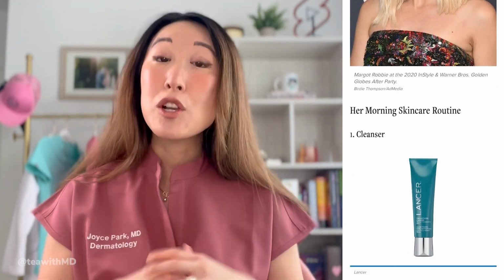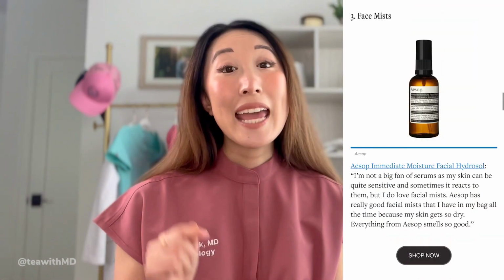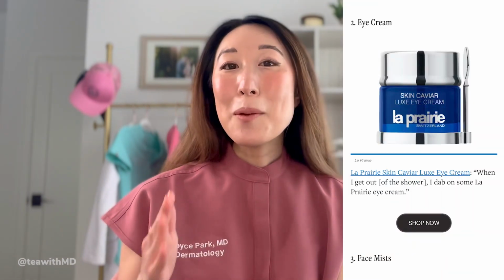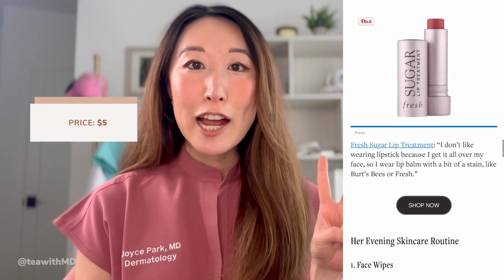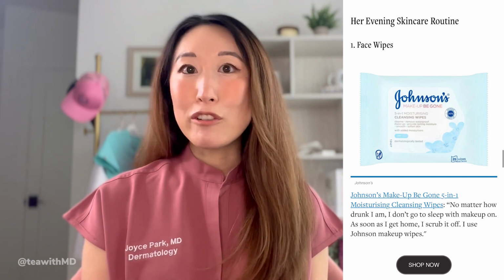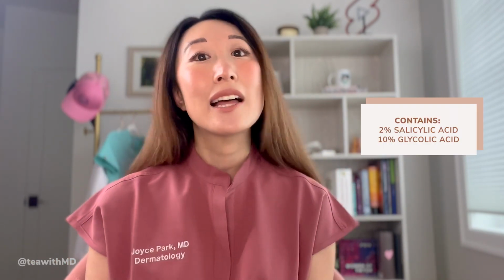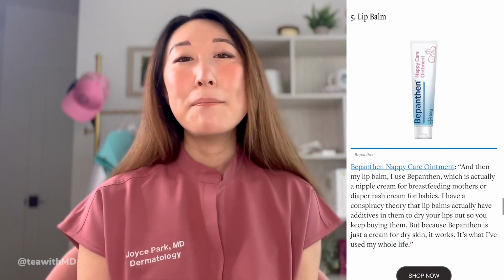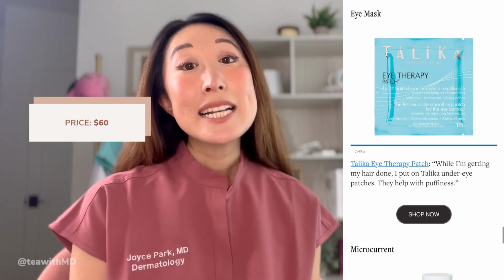Barbie Margot Robbie's $1,600 Skincare Routine?! Dermatologist Reacts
Board-certified dermatologist Dr. Joyce Park reacts to Margot Robbie's very luxurious skincare routine and offers some tips on the products for sensitive, acne-prone skin
00:00 Intro
01:04 Disclaimer
01:22 Morning Routine
10:47 Night Routine
15:55 Extra Treatments
17:43 Final Thoughts

*Sources Cited In This Video:*
Margot Robbie’s $1600 skincare routine

Lee KE, Nho YH, Yun SK, Park SM, Kang S, Yeo H. Caviar Extract and Its Constituent DHA Inhibits UVB-Irradiated Skin Aging by Inducing Adiponectin Production. Int J Mol Sci. 2020 May 11;21(9):3383. doi: 10.3390/ijms21093383. PMID: 32403430; PMCID: PMC7246982.

Park J, Kim D, Lee M, Han S, Jun W, Jung HM, Koo YK, Na GH, Han SH, Han J, Kim OK. Enzyme-Treated Caviar Prevents UVB Irradiation-Induced Skin Photoaging. Mar Drugs. 2022 Oct 30;20(11):685. doi: 10.3390/md20110685. PMID: 36355008; PMCID: PMC9696482.

Dr. Joyce Park is a board-certified dermatologist based in Seattle, WA, founder of Skin Refinery, a boutique virtual dermatology practice, and content creator and skincare and beauty educator.

Follow my channels for more science-backed, dermatologist-approved skin, beauty, and hair content!